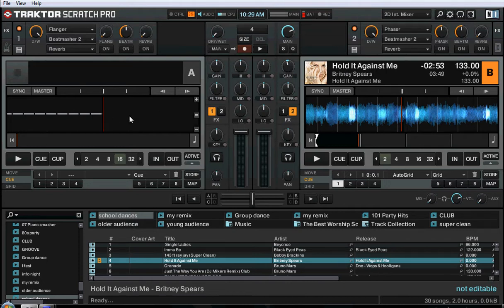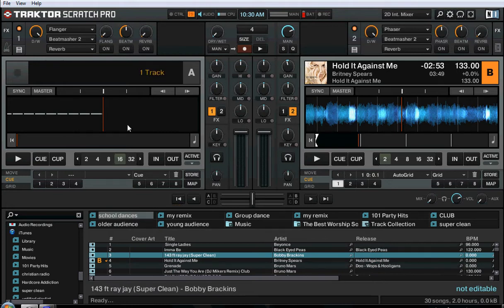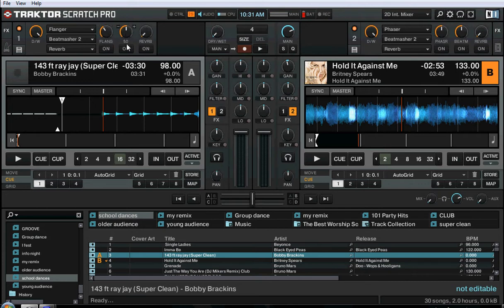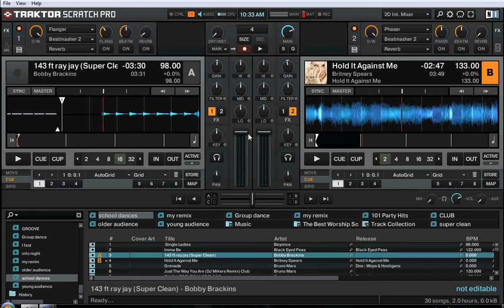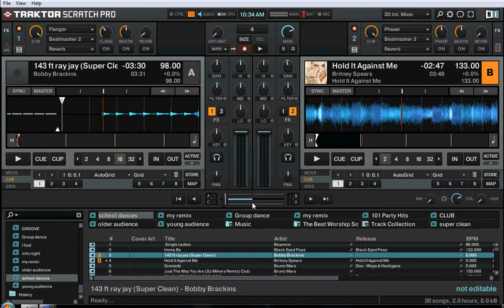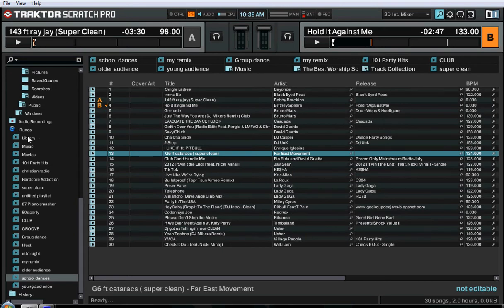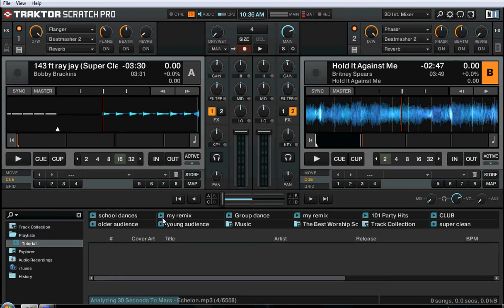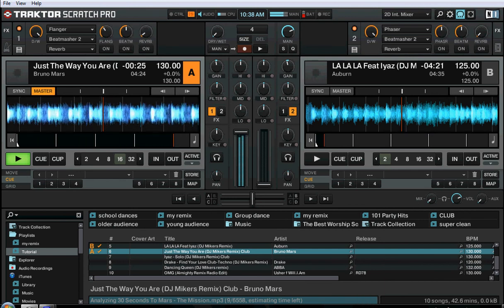Traktor series pt1